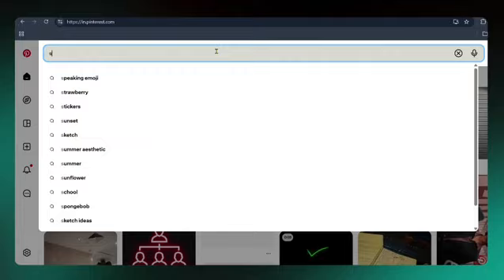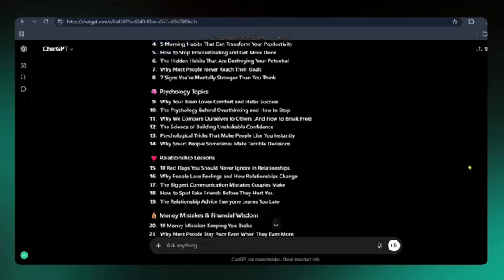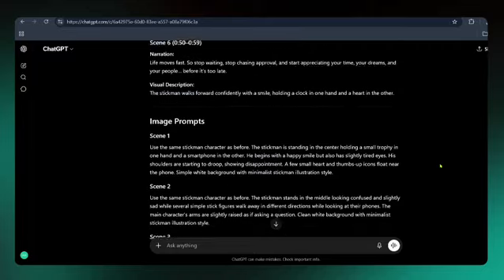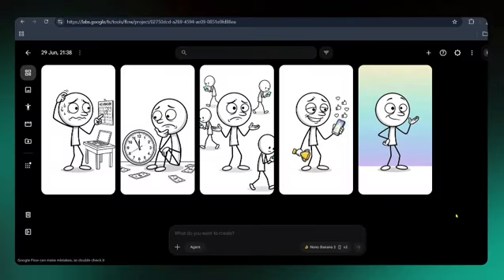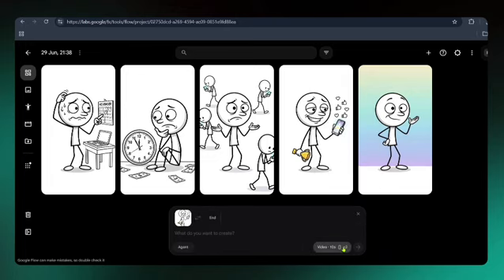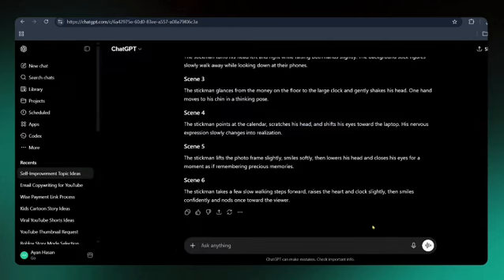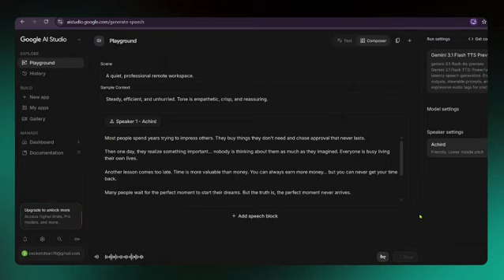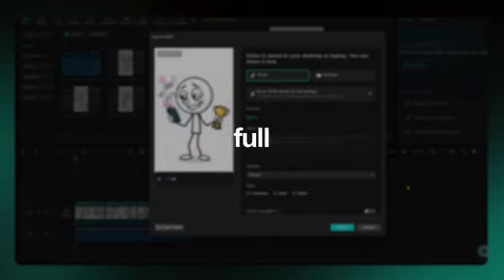ChatGPT Se AI Animation Video Kaise Banaye 2026 🔥 | Free AI Animation Tutorial | No Editing Skills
🚀 Is video me maine step-by-step bataya hai ki **ChatGPT ki madad se AI Animation Video kaise banaye**. Agar aap YouTube Shorts, Instagram Reels ya Facebook Videos ke liye AI animation banana chahte hain, to ye tutorial aapke liye hai.

📌 Is video me aap seekhenge:
✅ ChatGPT se script banana
✅ AI animation create karna
✅ Best free AI tools
✅ Voiceover aur video editing tips
✅ YouTube Shorts ke liye AI content banana